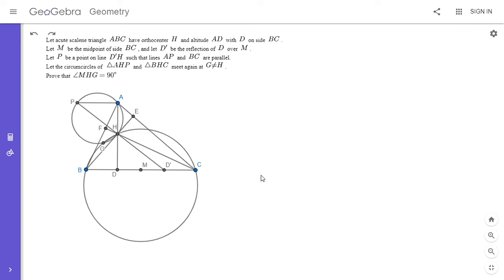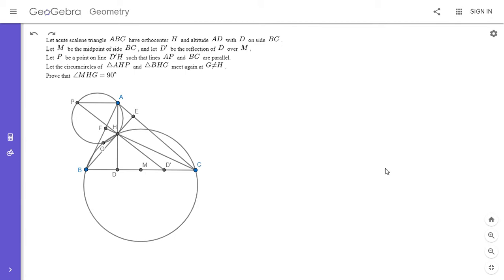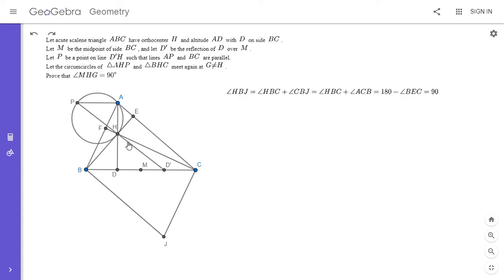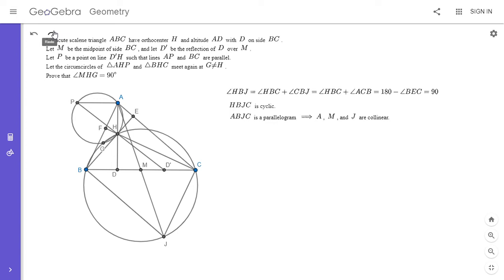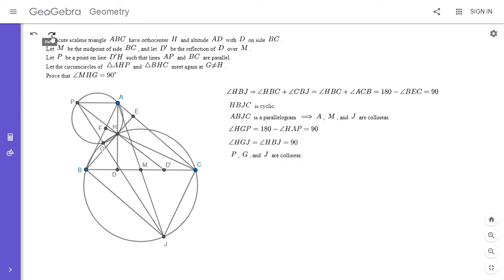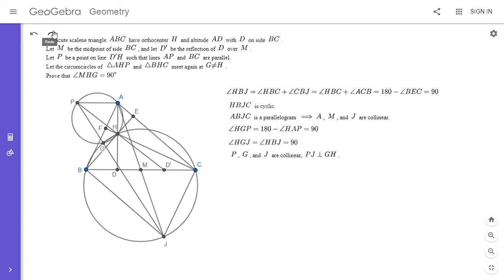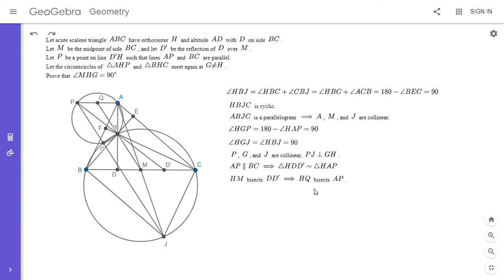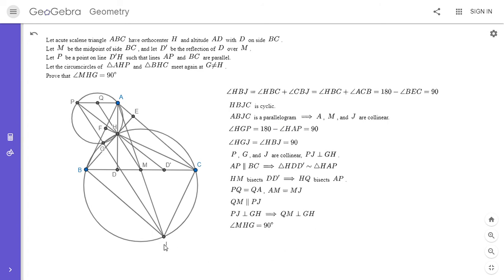Olympiad Geometry Problem #82: Orthocenter, Circumcircles, Perpendicular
Here is an intriguing problem problem that was a part of the ELMO math contest in 2020, which is part of a summer math program in the US to prepare students for the IMO.